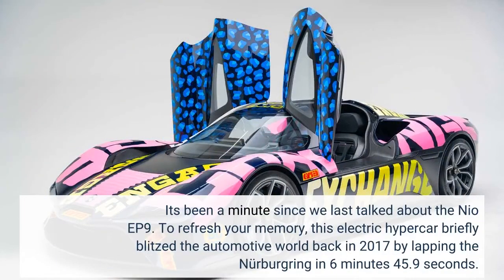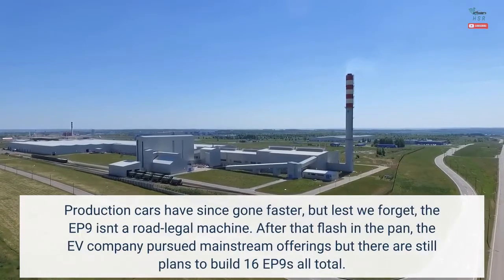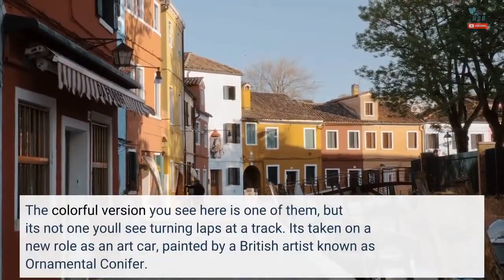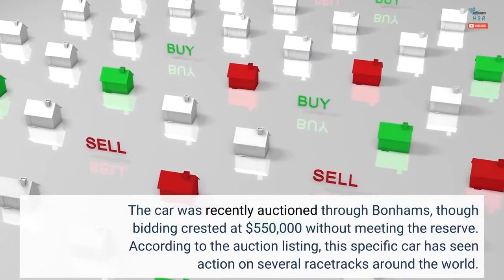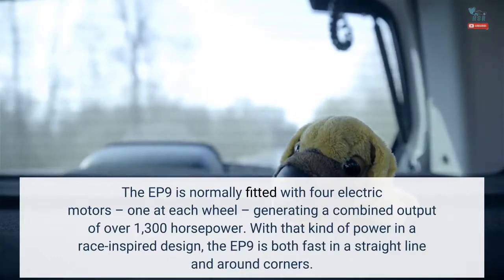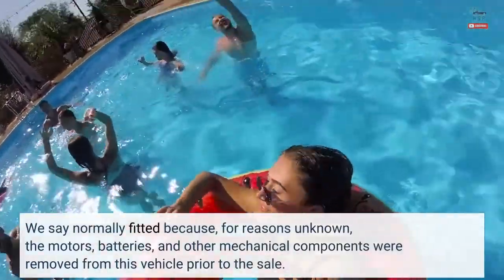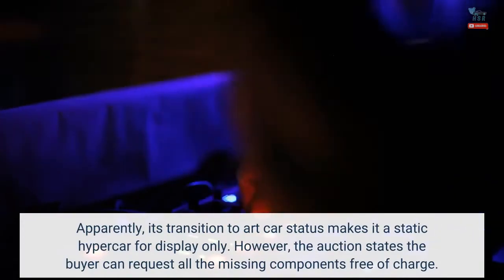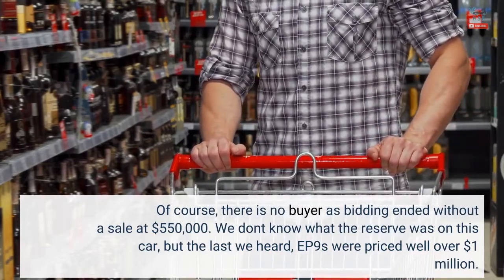Nio EP9 EV Hypercar Becomes A Flashy Art Car You Can't Drive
It's been a minute since we last talked about the Nio EP9. To refresh your memory, this electric hypercar briefly blitzed the automotive world back in 2017 by lapping the Nürburgring in 6 minutes 45.9 seconds. Production cars have since gone faster, but lest we forget, the EP9 isn't a road-legal machine. After that flash in the pan, the EV company pursued mainstream offerings but there are still plans to build 16 EP9s all total. The colorful version you see here is one of them, but it's not one you'll see turning laps at a track. It's taken on a new role as an art car, painted by a British artist known as Ornamental Conifer. The artist's real name is Nicolai Sclater, and he has quite a portfolio of motorsports-related projects. This Nio is among them, hand-painted by the artist with bold colors and graffiti-themed script. The car was recently auctioned through Bonhams, though bidding crested at $550,000 without meeting the reserve. According to the auction listing, this specific car has seen action on several racetracks around the world. The EP9 is normally fitted with four electric motors – one at each wheel – generating a combined output of over 1,300 horsepower. With that kind of power in a race-inspired design, the EP9 is both fast in a straight line and around corners. 0-60 mph happens in around 2.5 seconds, the top speed is 194 mph, and it sticks to the road with 3gs of downforce. We say normally fitted because, for reasons unknown, the motors, batteries, and other mechanical components were removed from this vehicle prior to the sale. Apparently, its transition to art car status makes it a static hypercar for display only. However, the auction states the buyer can request all the missing components free of charge. Of course, there is no buyer as bidding ended without a sale at $550,000. We don't know what the reserve was on this car, but the last we heard, EP9s were priced well over $1 million.